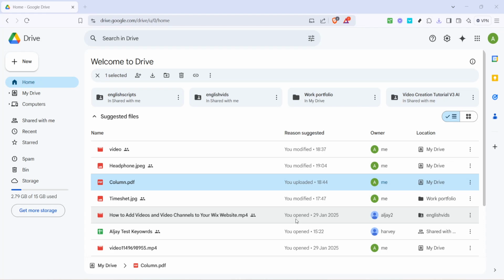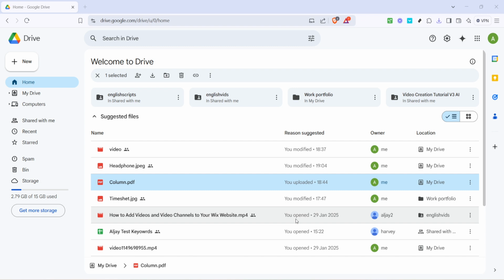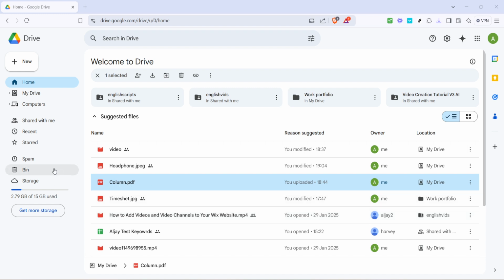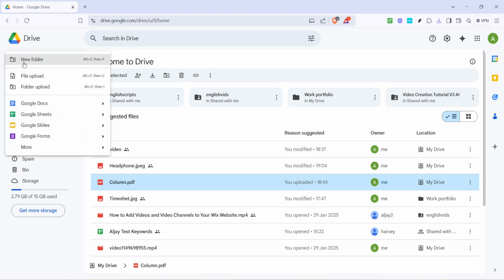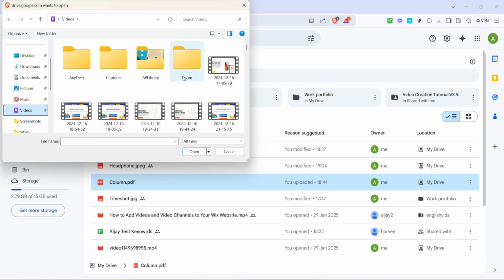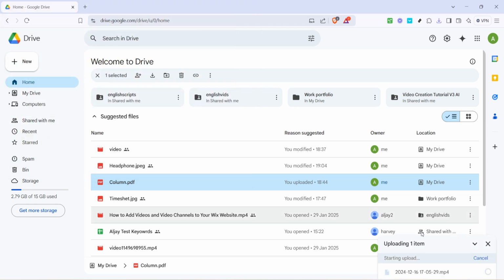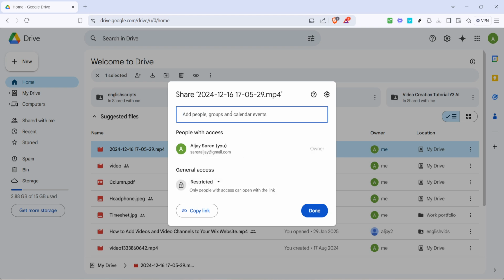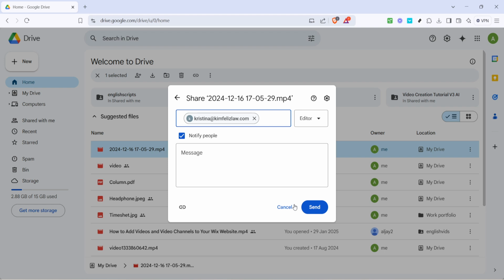How to Upload Video on Google Drive and Share Link (Full 2025 Guide)